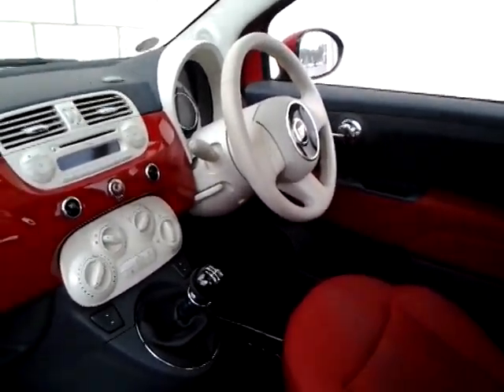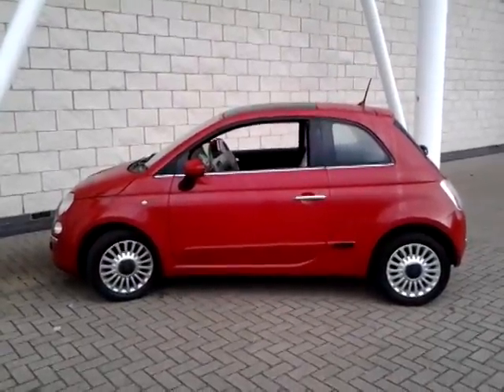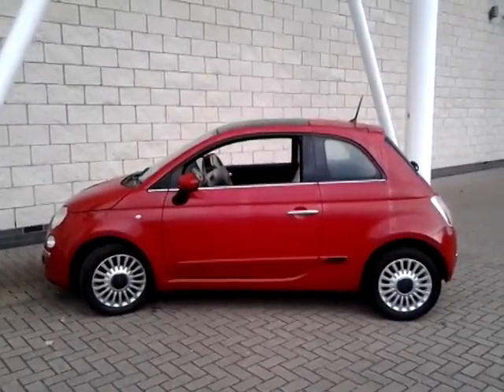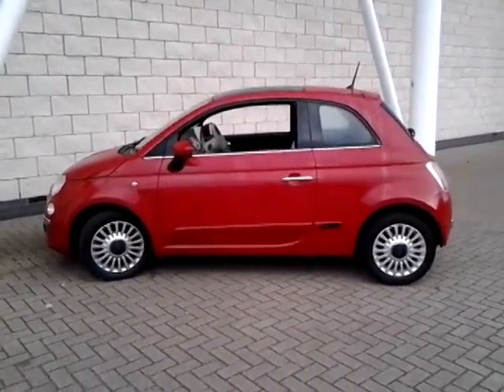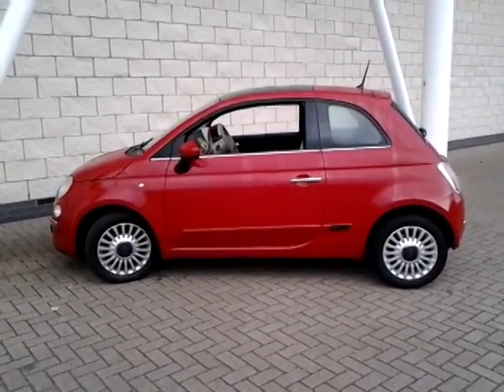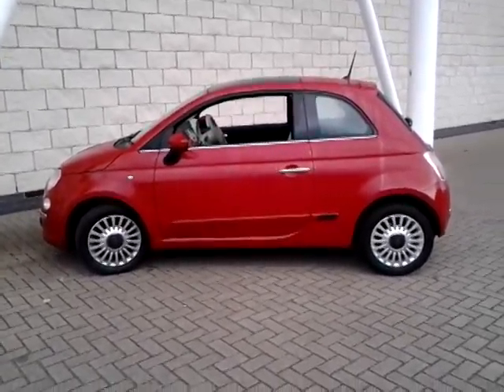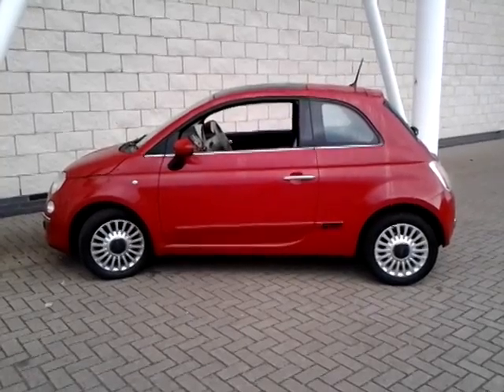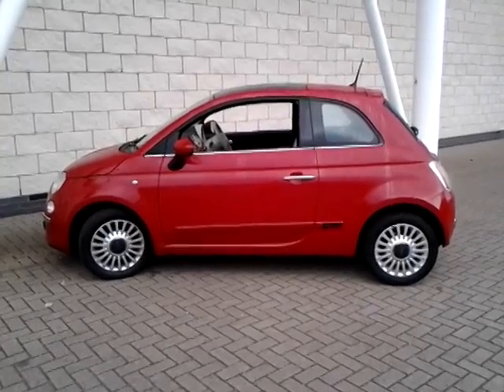USED FIAT 500 1.2 LOUNGE FE62TNF £8250 STURGESS FIAT